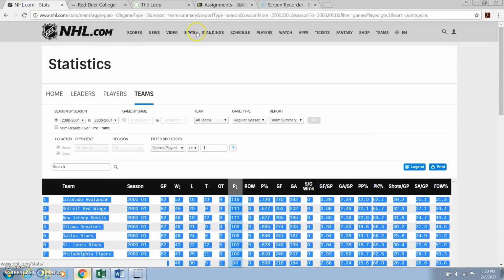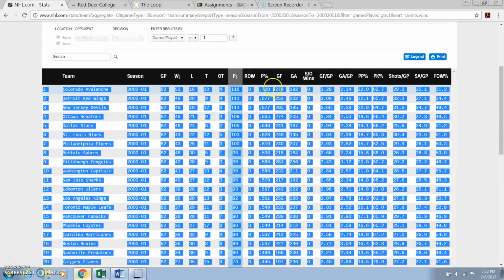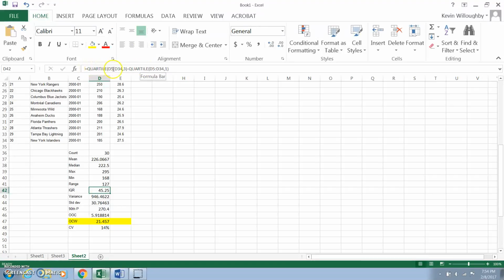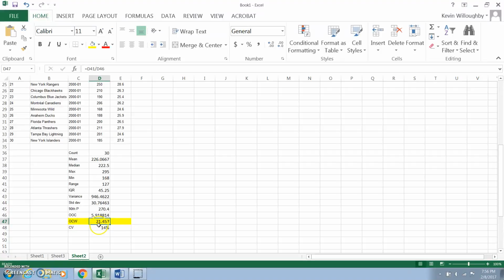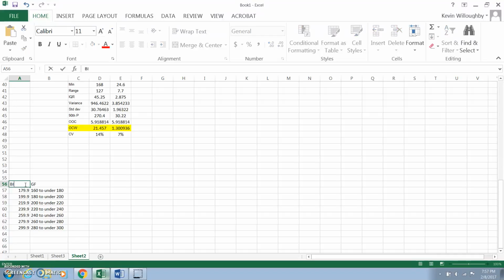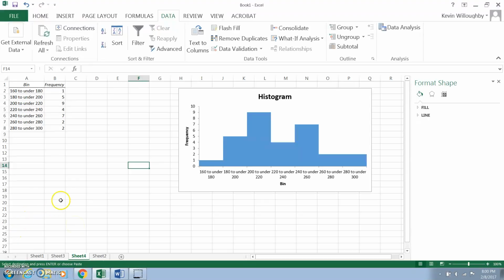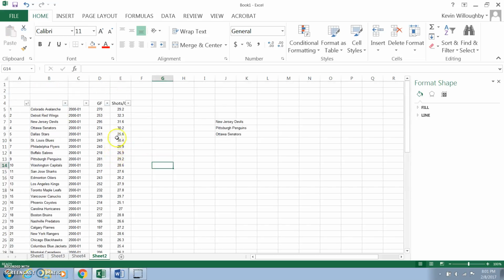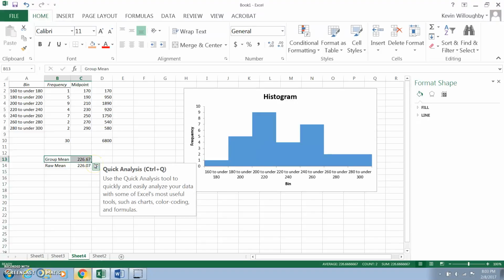Lab 2 demo